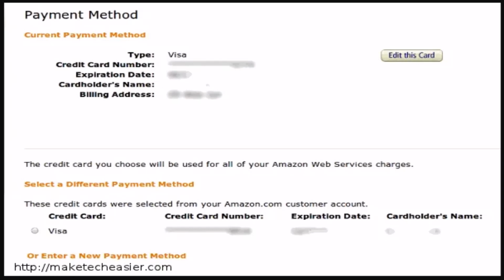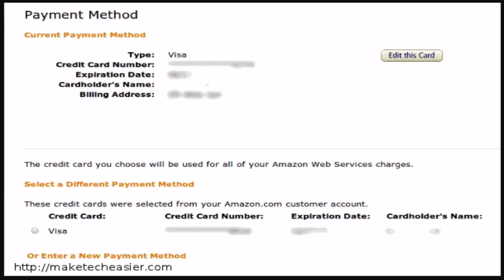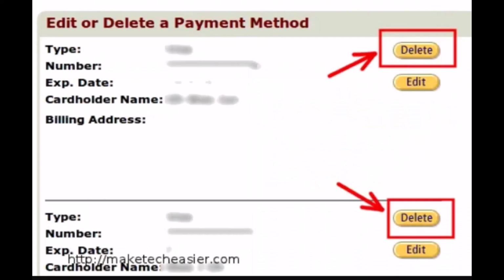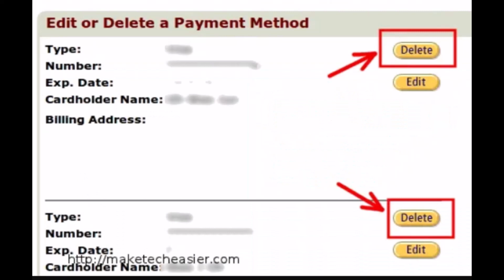How to Remove Card From Amazon !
This video guides you in an easy step-by-step process to remove the card from your Amazon account.

Chapters / Timestamps
0:00 Intro
0:13 Remove card
1:04 Outro